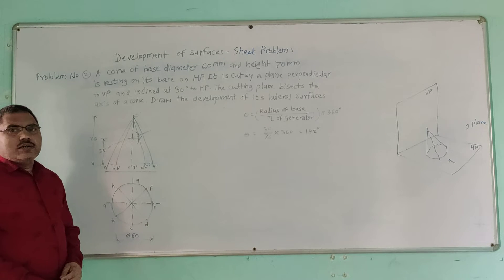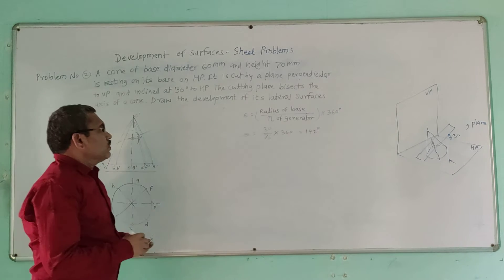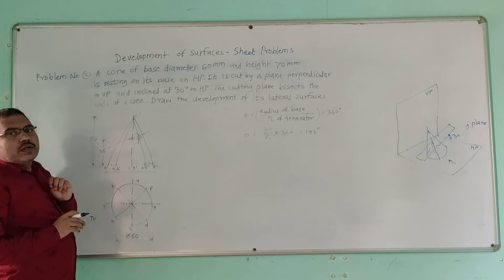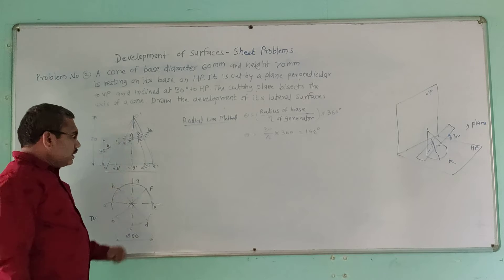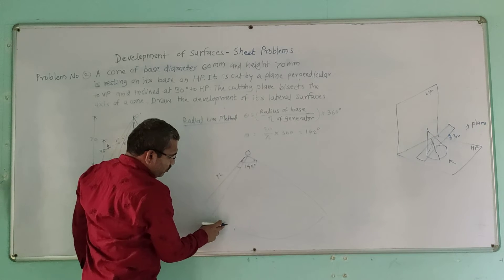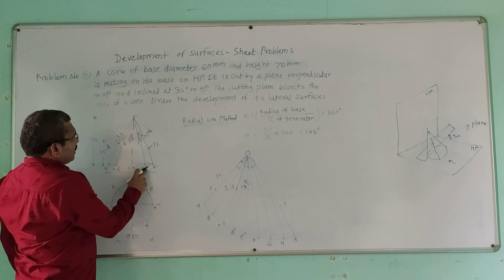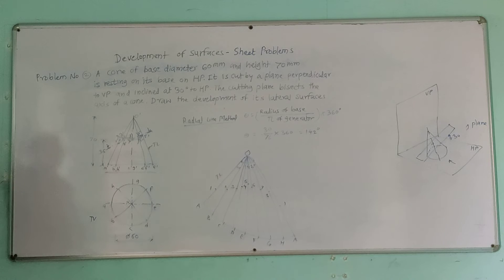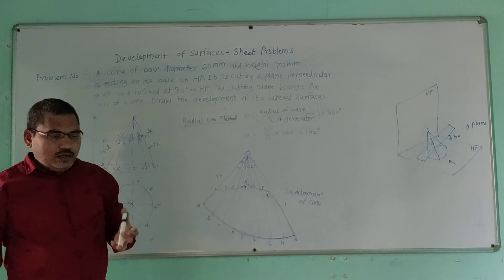Sheet problem no.2 on Development of Surfaces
Lecture no.23 by Prof. N.B.Gurule